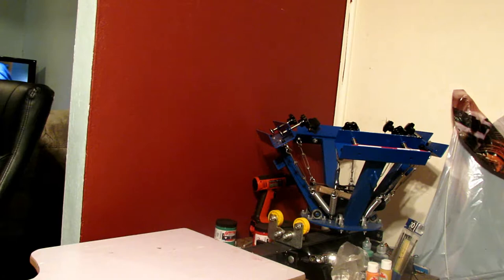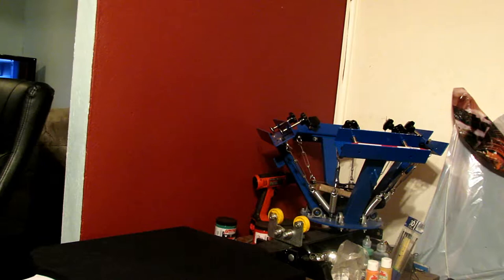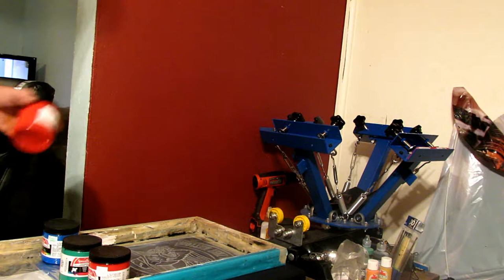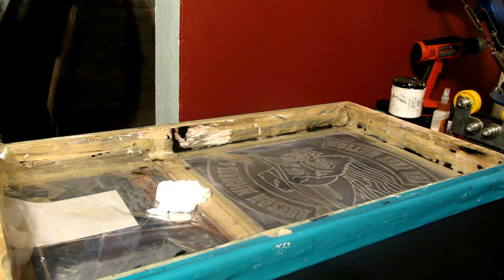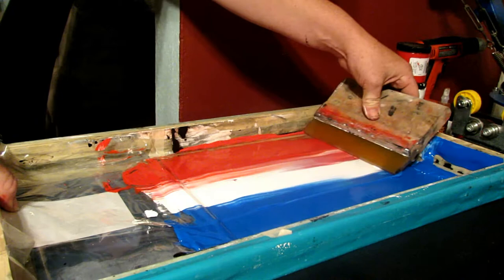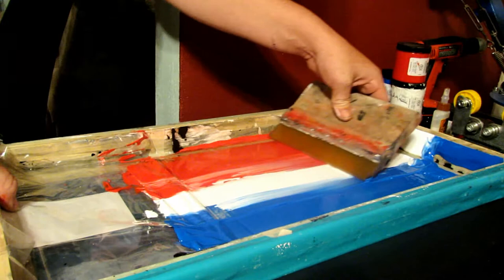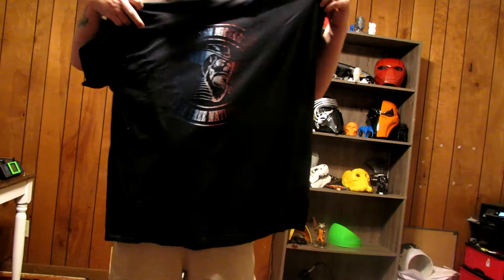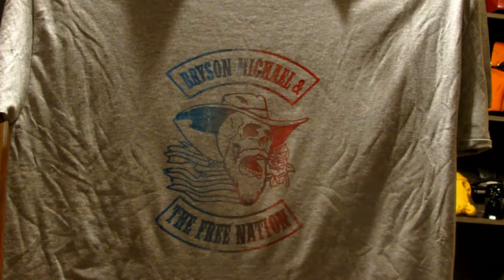Screen Printing Multiple Colors on One Screen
I havent done one of these instructional screen printing videos in a while. Hope you enjoy!